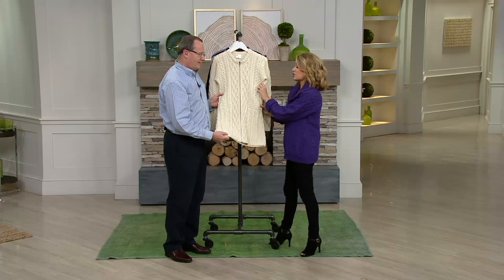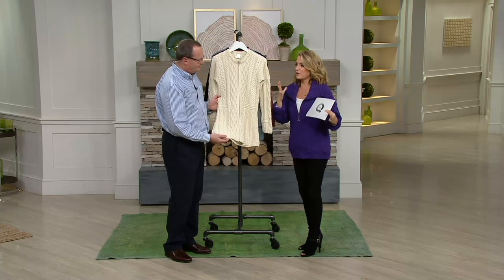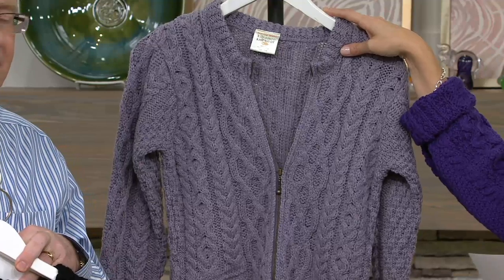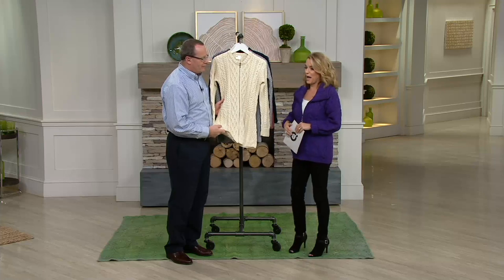Kilronan Merino Wool Zip Front Long Cardigan on QVC